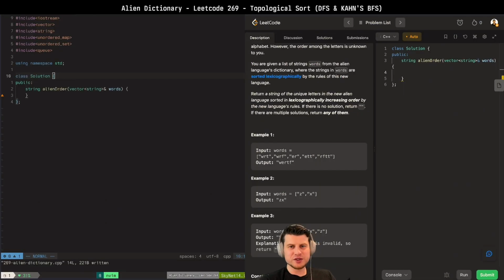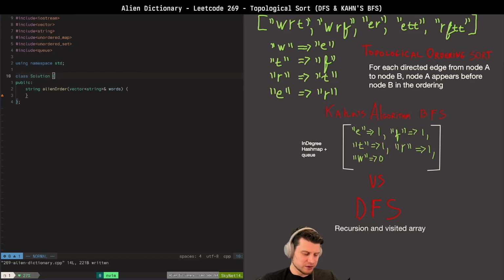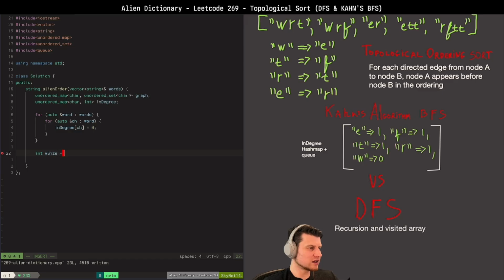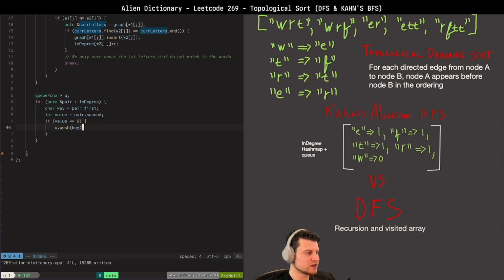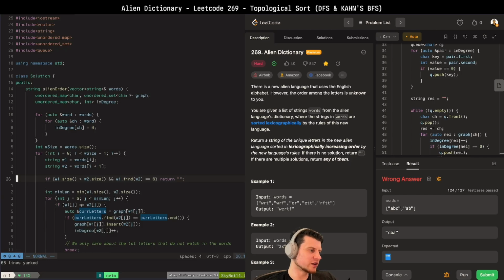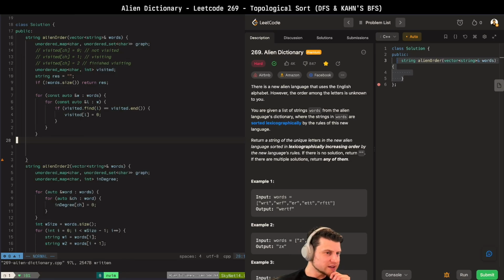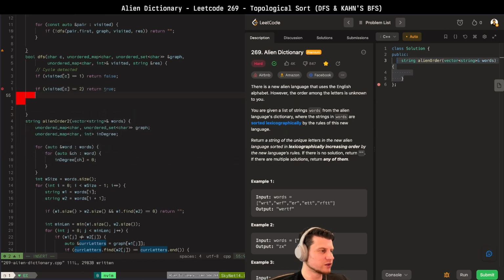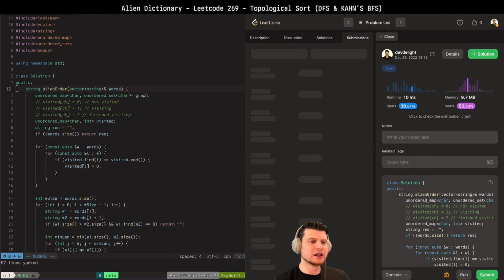Alien Dictionary - Leetcode 269 - Topological Sort (DFS & Kahn's BFS) - C++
►  Standard Topological Sort algorithms: Depth-First Search (DFS) and Kahn’s Algorithm (BFS)

►  In this video, I break down two solutions to Alien Dictionary - Leetcode 269 problem using C++.

► I cover how to process adjacent words to find the first differing character, map the adjacency list, track in-degrees, and implement 3-state cycle detection to catch invalid dictionaries.

🏗️ Complexity:
► Time: O(N * M) — Building the graph (N words * M max length) will always strictly dominate the graph traversal.
► Space: O(V + E) — Memory allocated to store the Adjacency List for V unique characters and E edges that link them.

📱 Level Up with FAANG Engineer:
Helping tech pros master mindset, social skills, and peak performance.